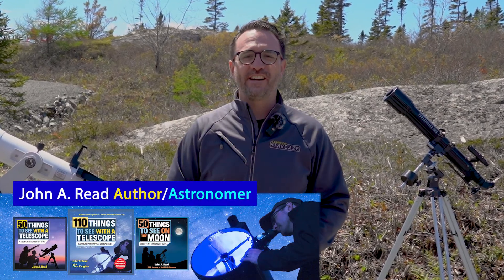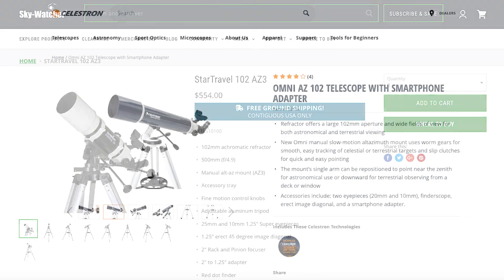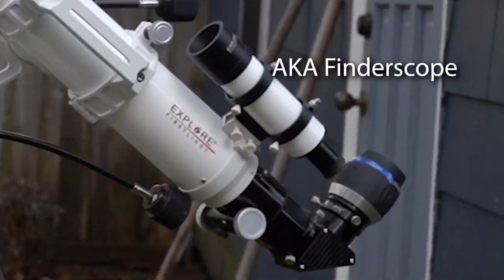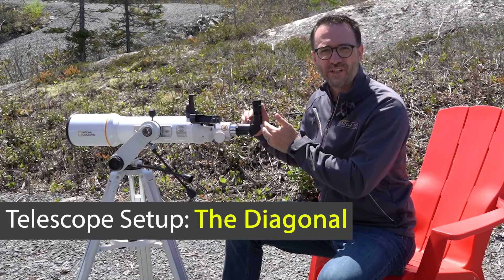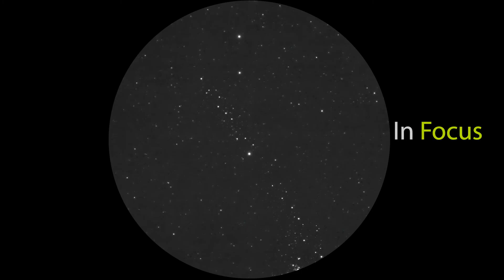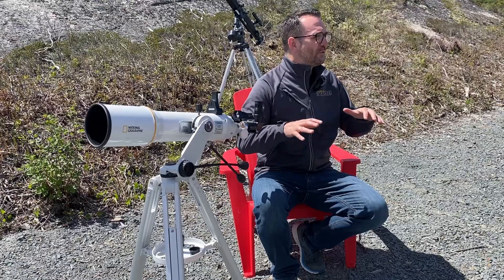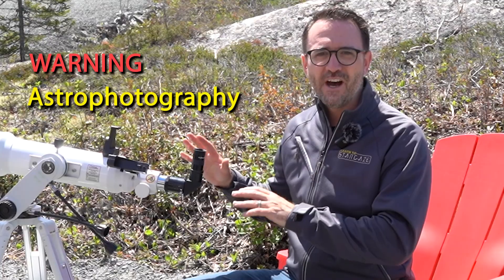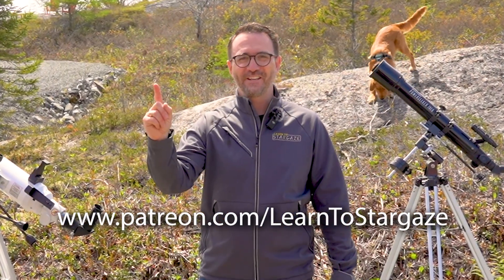How to Use a Refractor Telescope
In this video we demonstrate how to use a simple refractor telescope on an AZ mount. This telescope was from Costco for about $200 (for some reason, they don’t list this online, you had to go into the store). It is similar to the Omni 102AZ, the Explore Scientific 102 series, and the Skywatcher Startravel series.

If you don’t have a telescope, check out this video on how to use any telescope

Books:
50 Things to See on the Moon

50 Things to See with a Telescope

Kid’s Guide to the Night Sky (October 2024)

110 Things to See with a Telescope